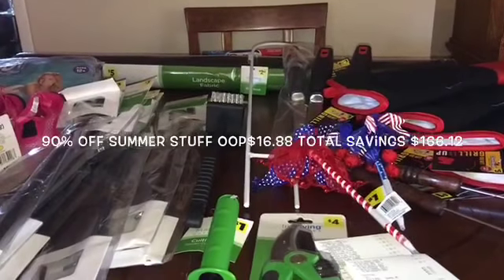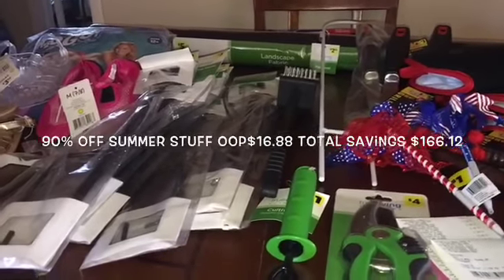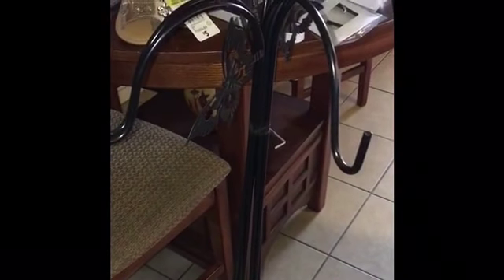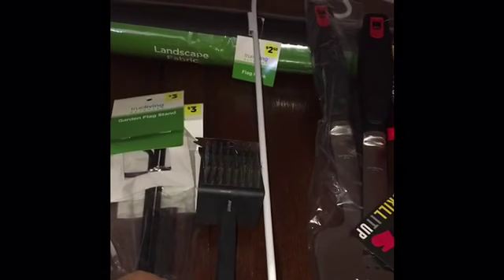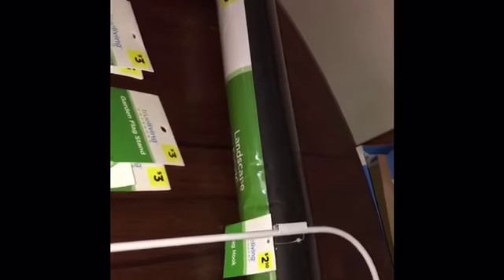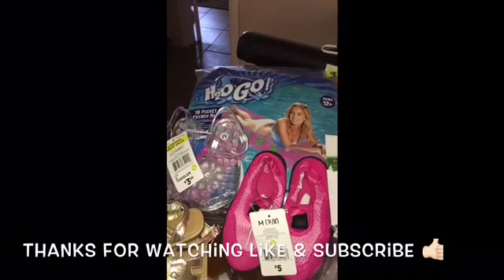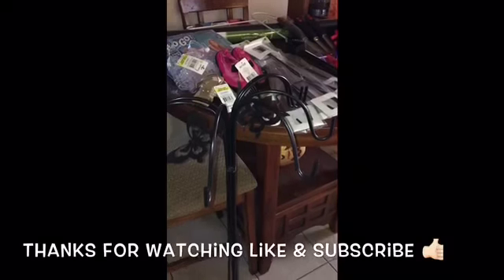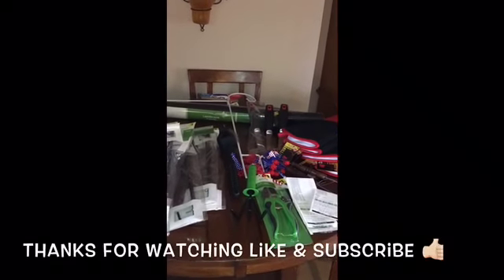🏃🏻‍♀️🏃🏻‍♀️🏃🏻‍♀️90% Summer & Outdoor Stuff At DG!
Welcome everyone.
Want to stock up for next year Summer bbq and summer stuff? I always stock up every year so I don’t pay regular price for items we already use. Just wanted to share with you guys and tell you about these great savings. Catch you guys in another video. Bye 👋